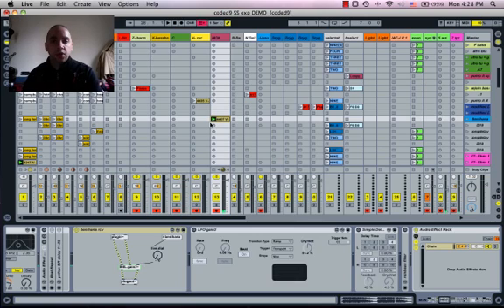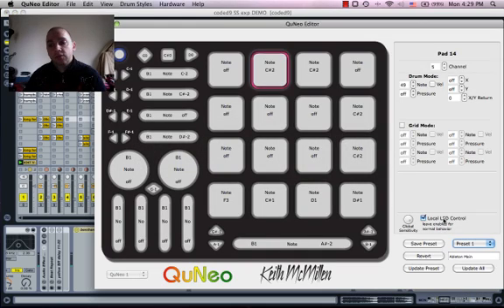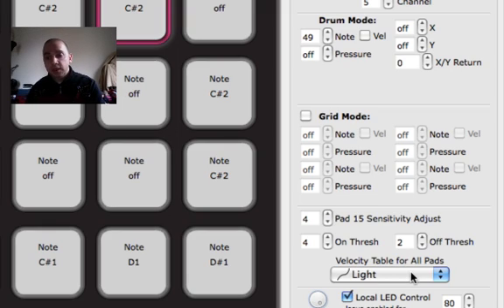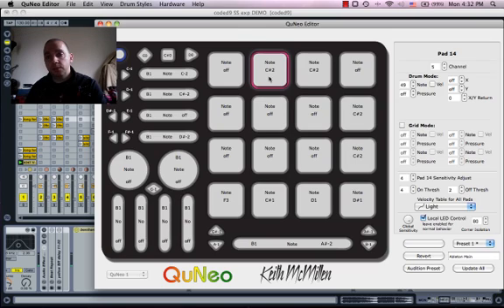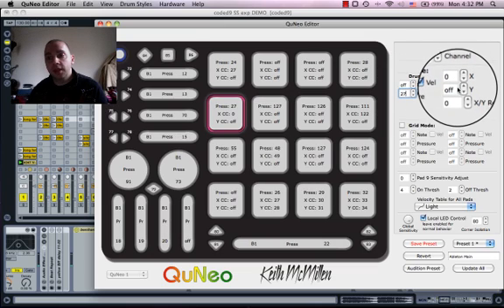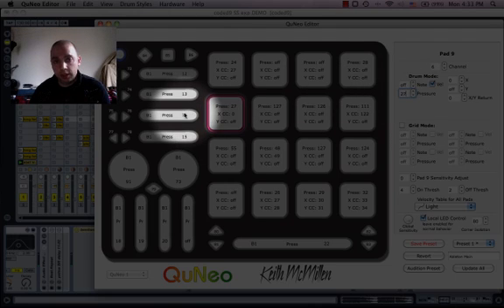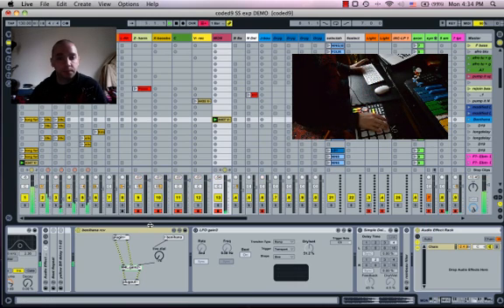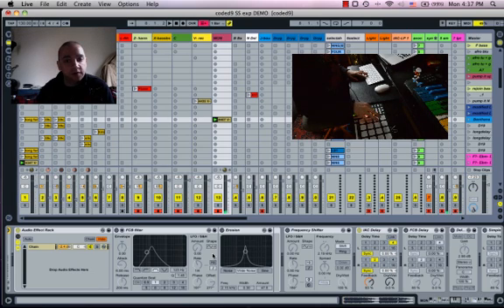Quneo Walk Through for Live Remix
Semi-advanced techniques for mapping Quneo to Ableton Live. This is not meant to cover the basics of setting up the Quneo as that is covered in lots of videos already, but if you having trouble or want to do some of the stuff you've seen in my videos, this should help. I will also be uploading the max for live devices I use for chopping audio (benihana or gate effect).